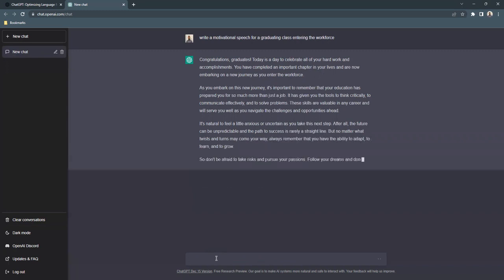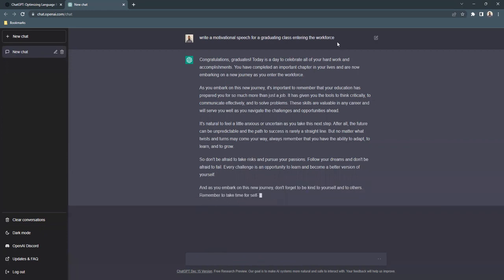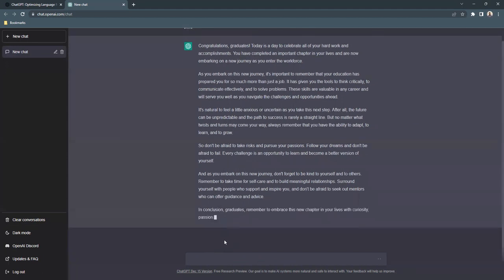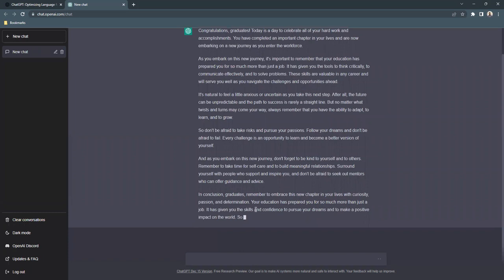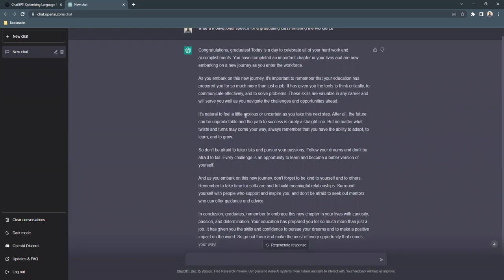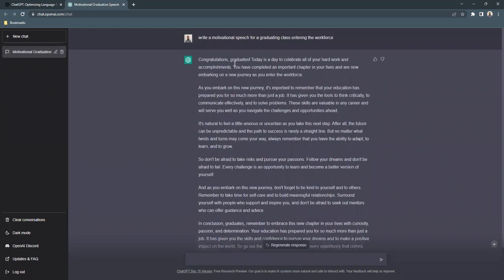Master the Four Arts of ChatGPT in One Epic Video | Essay, Caption, Song, Speech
Ever dreamt of writing a Shakespearean sonnet with ChatGPT? Crafting the perfect Instagram caption that goes viral? Or even composing a song so catchy it gets stuck in everyone's head? Well, prepare to turn your creative dreams into reality with ChatGPT, the world's most powerful language model!

This isn't just another "how to use ChatGPT" video. This is a deep dive into the four pillars of creative expression: essays, captions, songs, and speeches. Join us as we explore the hidden depths of ChatGPT and unlock its true potential for crafting stunning content across diverse mediums.

Here's what awaits you:

Essay Alchemy: From historical analysis to personal narratives, discover how ChatGPT can fuel your academic writing and unleash your inner essayist. Learn how to harness its research capabilities, structure your arguments, and inject your own voice for authentic and impactful essays.
Caption Craftmanship: Forget generic cliches! We'll show you how to transform bland social media posts into captivating captions that grab attention and engage your audience. Master the art of using ChatGPT's creativity to craft witty one-liners, compelling stories, and even strategic hashtags for maximum reach.
Songbird Symphony: Unleash your inner musician with ChatGPT! We'll explore how to collaborate with this AI maestro to generate catchy song lyrics, poetic verses, and even full-fledged melodies. Whether you're a seasoned songwriter or just starting out, ChatGPT can be your secret weapon for creating music that moves.
Speech Sorcery: Captivate any audience with the power of ChatGPT-crafted speeches. From persuasive presentations to heartfelt personal stories, we'll show you how to convey your message with eloquence and impact. Learn how to structure your speech, incorporate powerful language, and even practice delivery with ChatGPT's AI feedback.
But this journey isn't just about technical tips and tricks. We'll delve into the deeper potential of ChatGPT, exploring its ability to spark fresh ideas, overcome writer's block, and push the boundaries of your creativity. You'll learn how to:

Collaborate effectively with AI: Think of ChatGPT as your creative partner, not a replacement. Discover how to guide its output, refine its suggestions, and ultimately produce content that reflects your unique voice and vision.
Embrace ethical considerations: We'll touch on the important topic of AI originality and responsible use of ChatGPT. Learn how to avoid plagiarism, maintain authenticity, and ensure your content is always uniquely yours.
Unlock the future of creativity: ChatGPT is just the tip of the iceberg. We'll discuss the exciting possibilities of AI-powered content creation and explore how it's shaping the future of writing, music, and communication.
So, grab your notebook, fire up ChatGPT, and join us on this adventure! This video isn't just about learning; it's about igniting your creative spark and unleashing the incredible possibilities that lie within this revolutionary language model.

Remember: Adapt this description to your own style and content, add personality, and sprinkle in captivating calls to action! Let your excitement shine through and inspire viewers to embark on their own creative journey with ChatGPT.